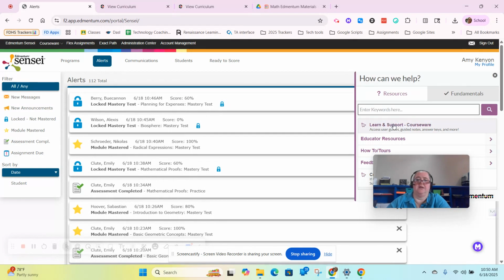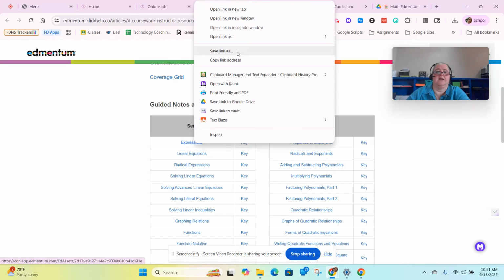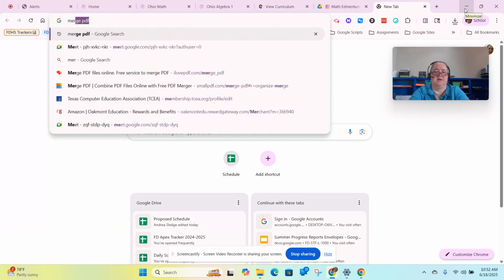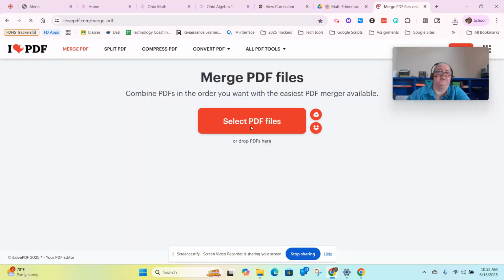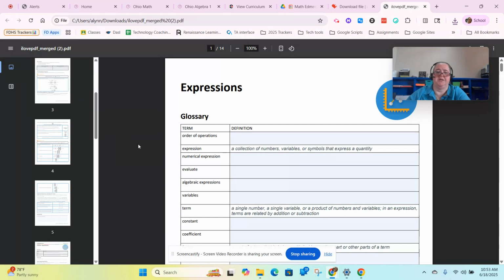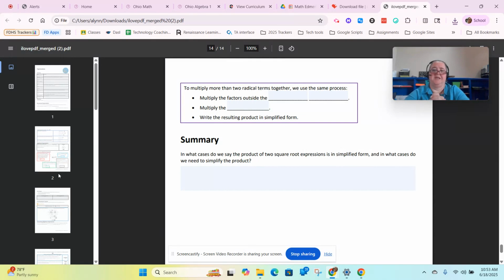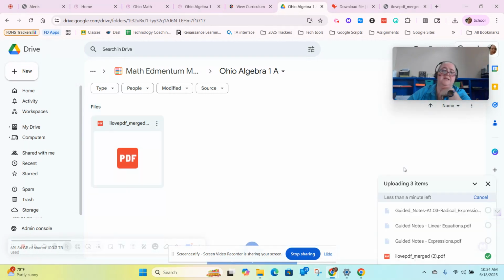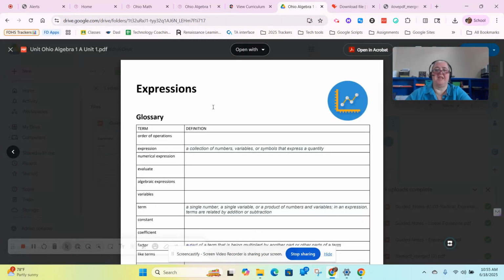Tech Tip Merging Guided Notes by Unit